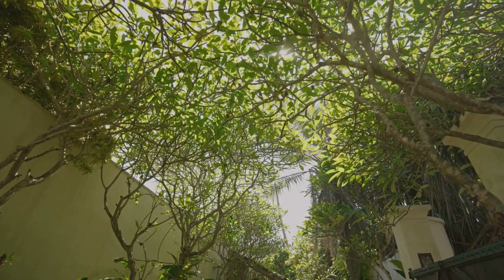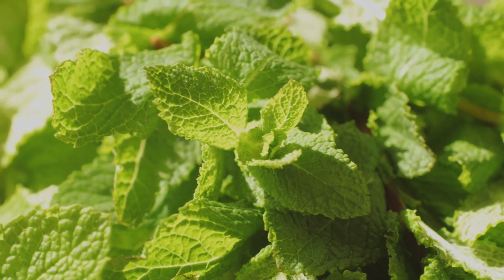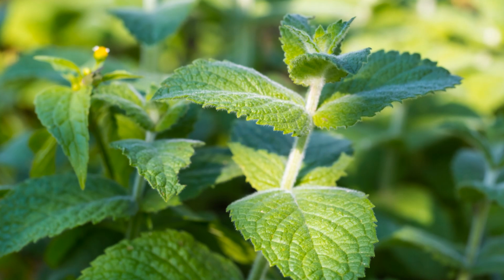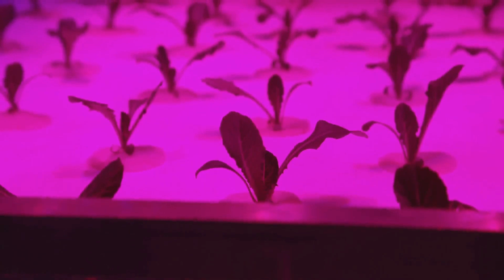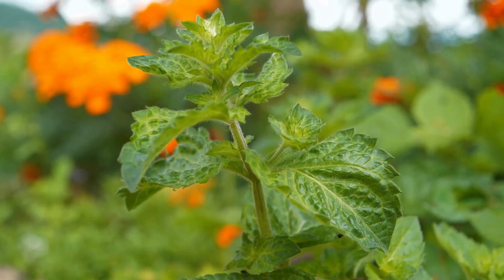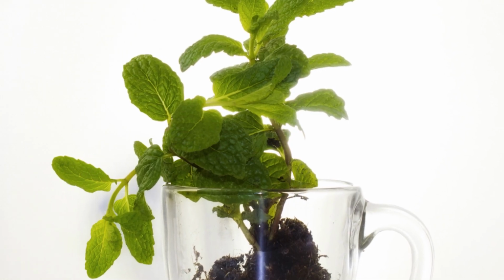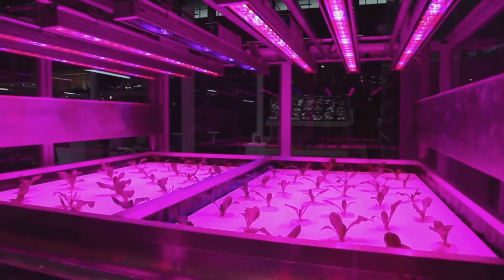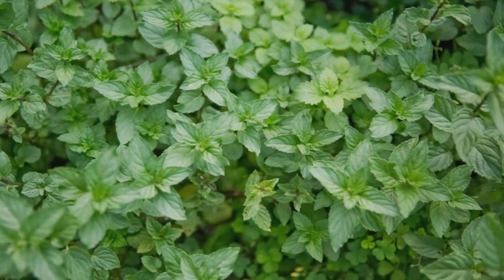MINT EXPERT Reveals the Sunlight Myth You've Been Told!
can mint grow in the shade, does mint need full sun, growing mint tips, mint sunlight requirements, how much sun does mint need, shade-loving herbs, mint care guide, growing mint in pots, herb gardening tips.
Wondering if mint can grow in the shade or if it needs full sun? Learn the best conditions for growing lush, flavorful mint in your garden or indoors. This video explains how much sunlight mint really needs, tips for growing it in various conditions, and how to ensure a healthy, thriving plant. Whether you're planting in a sunny backyard or a shady corner, find out how to grow mint like a pro!

PRODUCTS I USE ON AMAZON